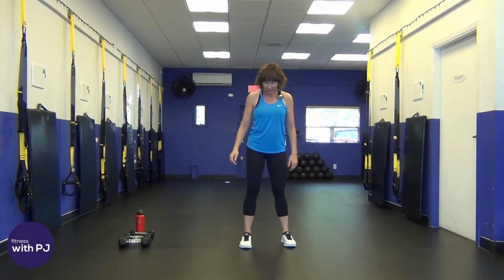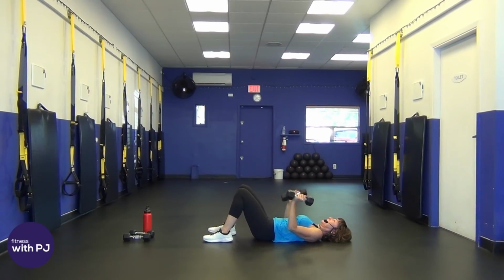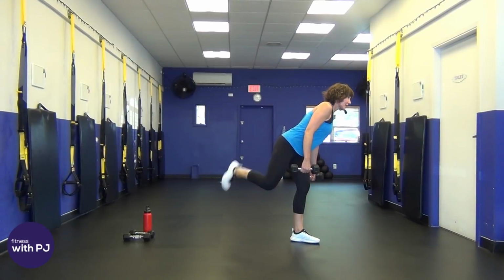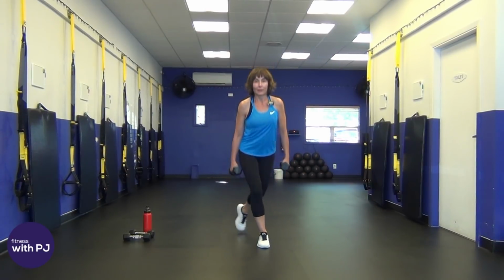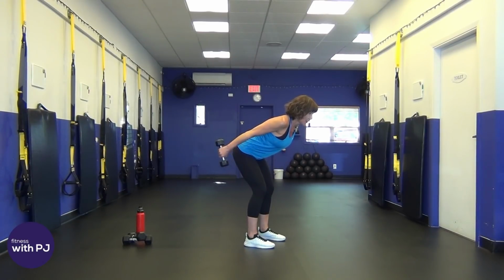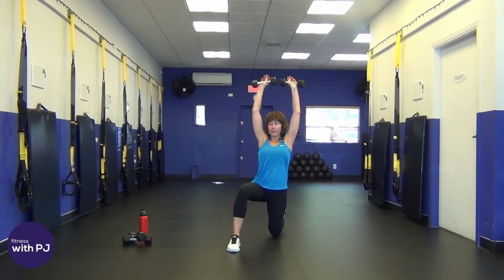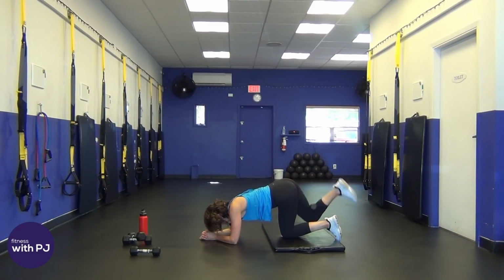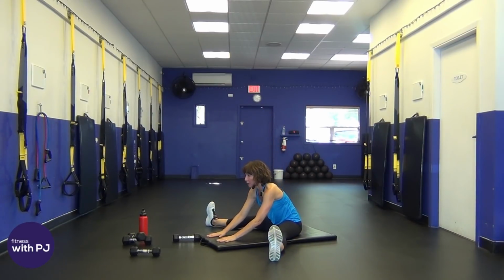Guns & Buns Workout for Women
Gun & Buns Workout working the arms, shoulders & hips and glutes for women over 40.

Tools needed: a pair of light & moderate dumbbells

1. Skull crushers
2. Weighted bridges
3 x 30sec

3. Row & bicep curl combo
4. Stationary lunge with bum kick
5. Other leg
3 x 30sec

6. Curl to shoulder press
7. Curtsey lunge
8. Other leg
3 x 30sec

9. Tricep kickbacks
10. Duck walks
3 x 30sec

Ladder Drills
1. Shoulder presses 1 -10 reps
2. Weighted donkey kicks 1 -10 reps
3. Other leg 1 - 10 reps